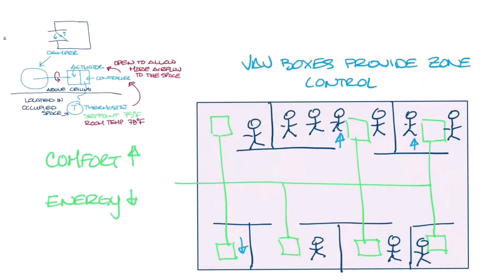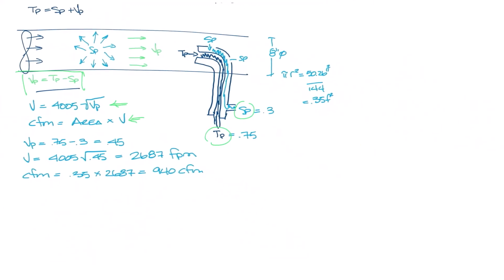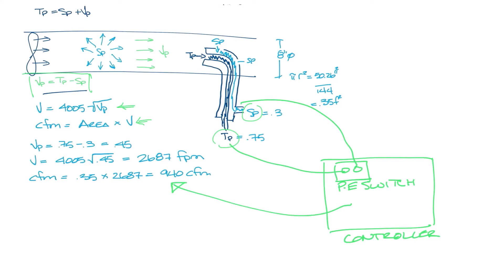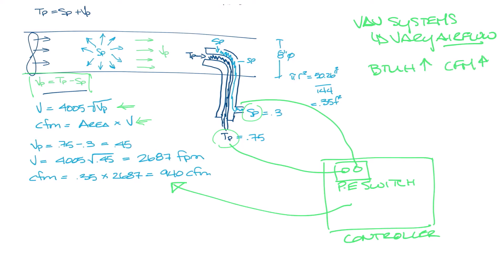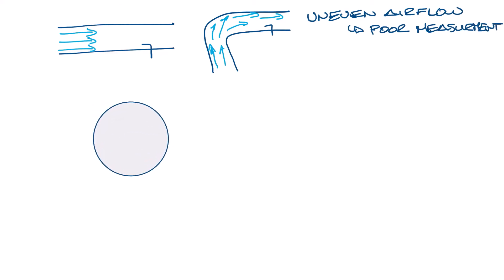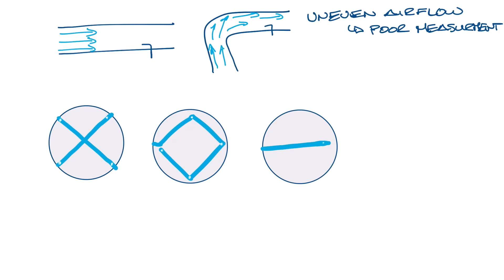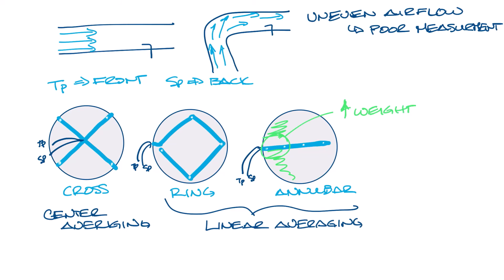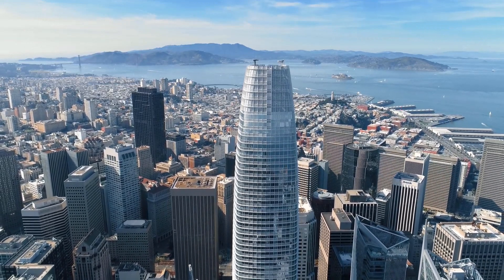NSW HVAC Academy - VAV Box Flow Sensors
This week's video covers VAV box airflow sensors.